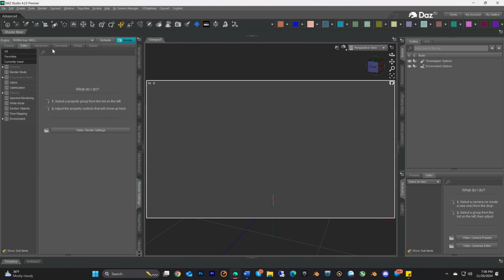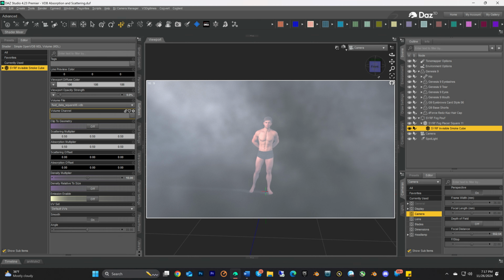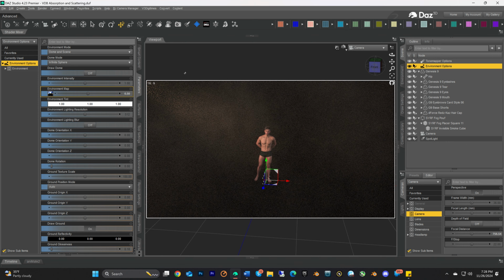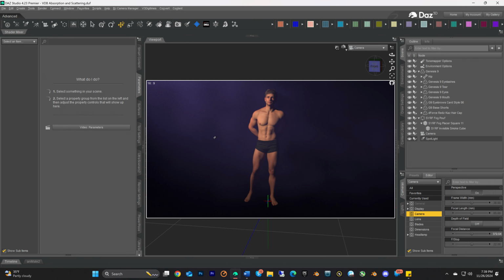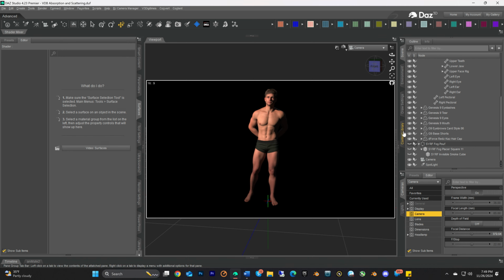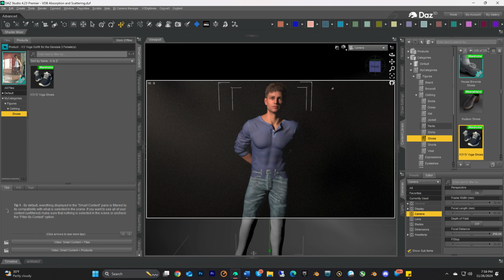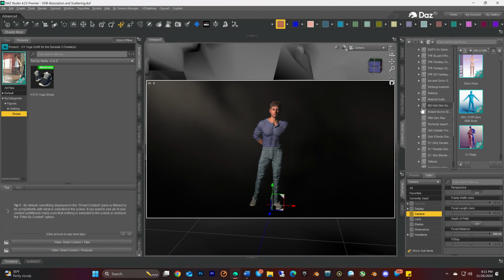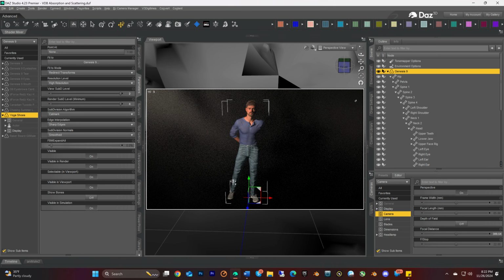Light Absorption and Scattering in Daz Studio| Ez3DTv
RexRed explains VDB Absorption and Scattering as it relates to lighting subjects within a VDB..

I just had eye surgery so I will not be showing my face around this town for a while. 😊